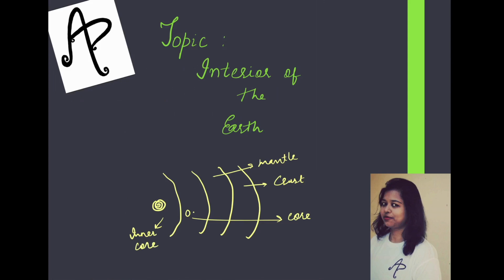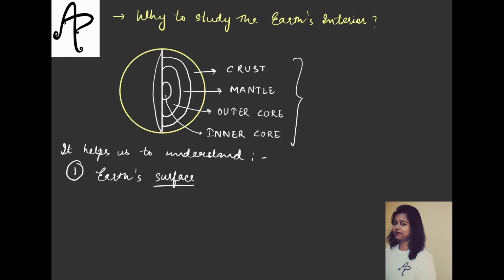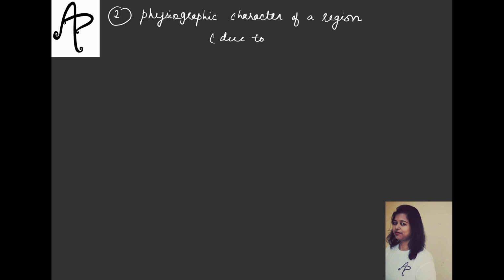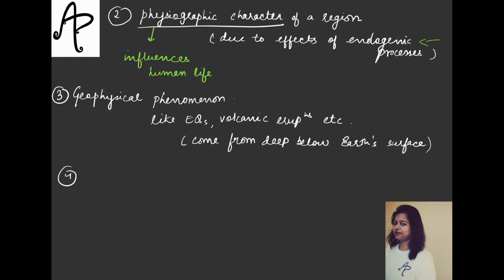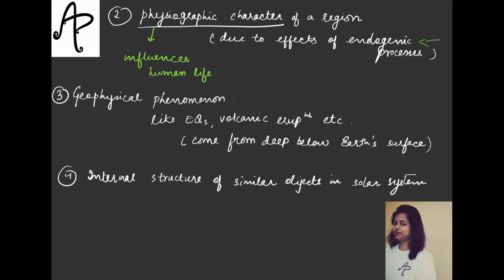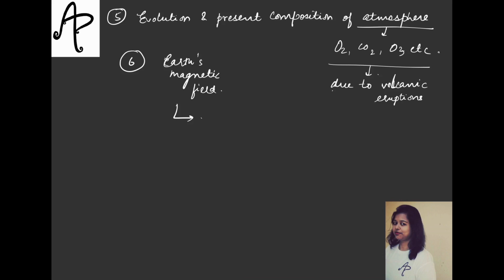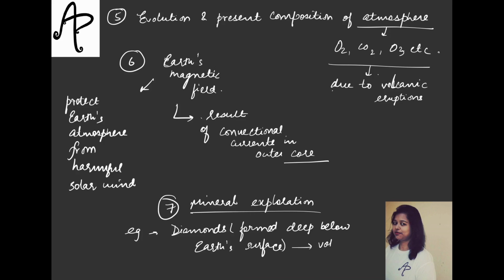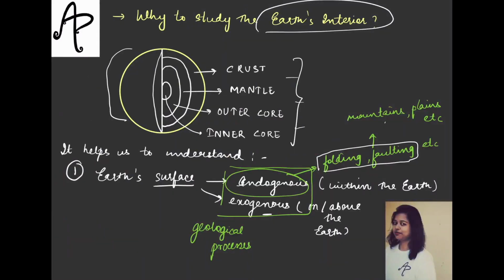L15-Why to study the Interior of the Earth ? [Geography for UPSC CSE by Arpita Prakash]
LIVE SESSIONS VIDEOS :
Access the PDF on this telegram channel

[Geography for UPSC CSE by Arpita Prakash]